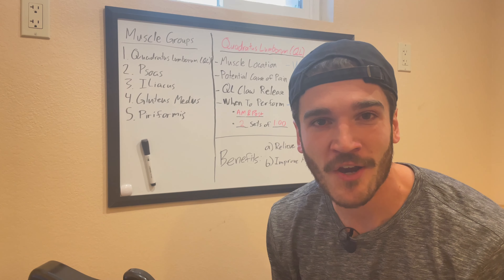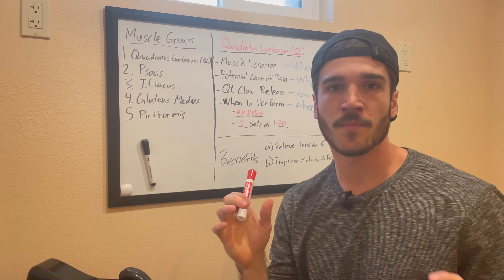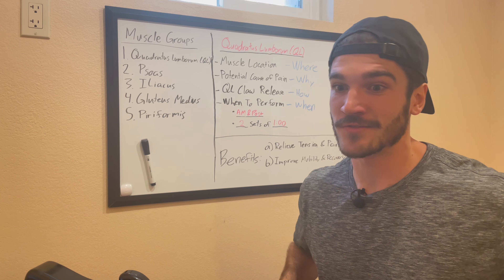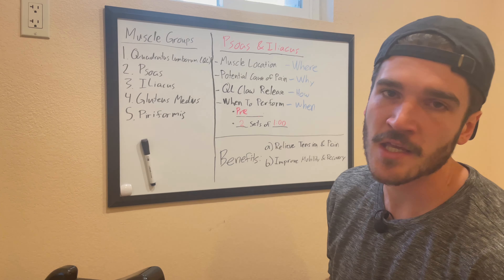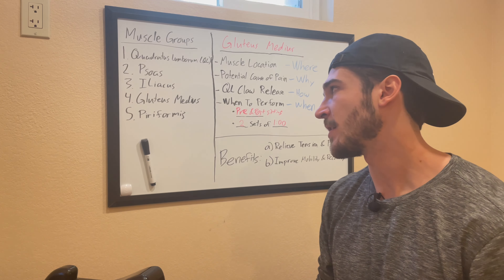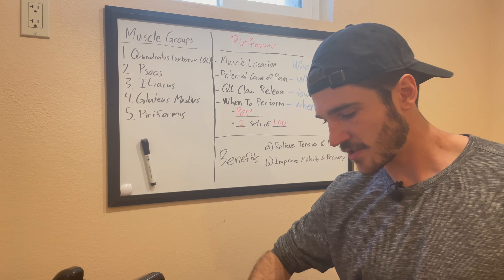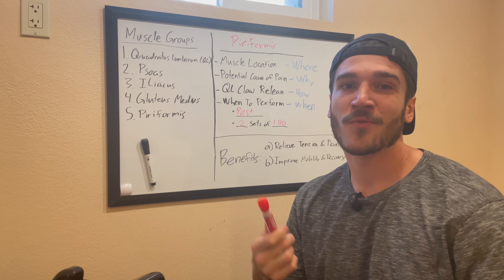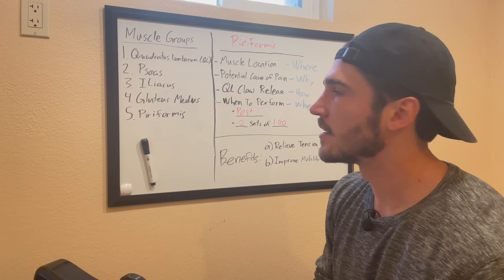The 5 Lower Back Pain Muscle Culprits - Bury Lower Back Pain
This video illustrates the 5 main muscles that contribute to lower back pains when tight. These 5 muscles are the reason we created the QL Claw device, this channel, and all of our content.

Content:
0:00 - The Research
0:56 - Muscle 1: Quadratus Lumborum (QL)
2:21 - Muscles 2 & 3: Iliopsoas
3:26 - Muscle 4: Gluteus Medius
4:52 - Muscle 5: Piriformis
6:27 - How To Fix Your Pain

Pain pattern images: Donnelly, Joseph M. Travell, Simons & Simons Myofascial Pain and Dysfunction: the Trigger Point Manual. 3rd ed., Wolters Kluwer Health, 2019.